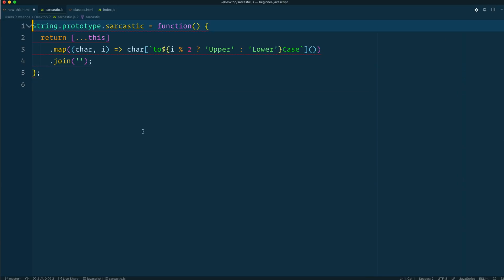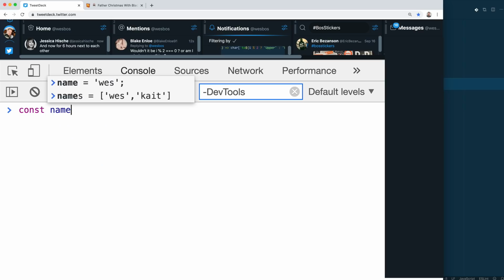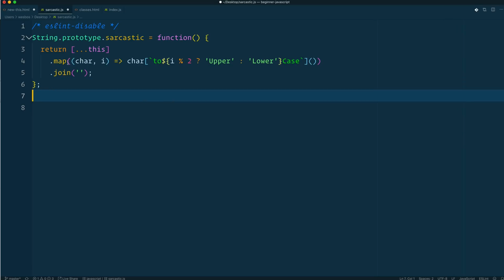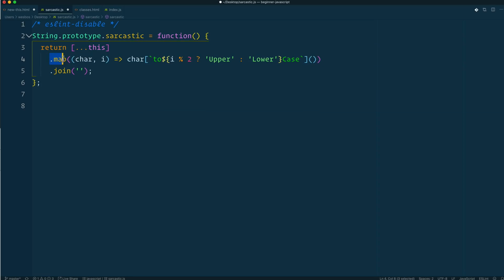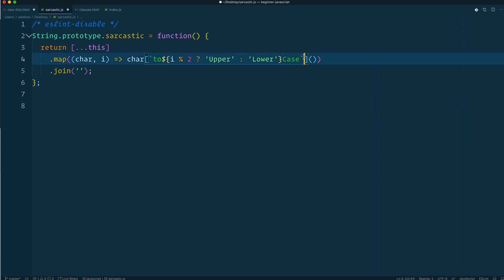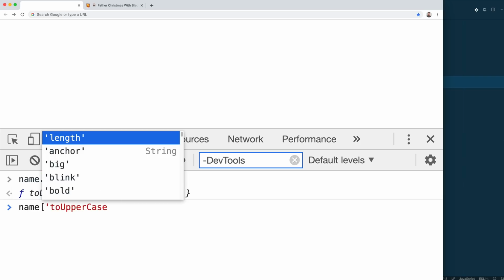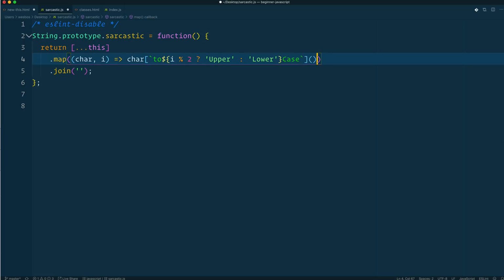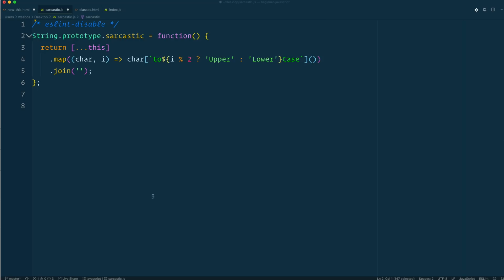mOdIfYiNg nAtIvE PrOtOtYpEs